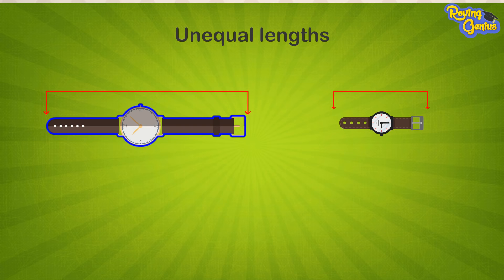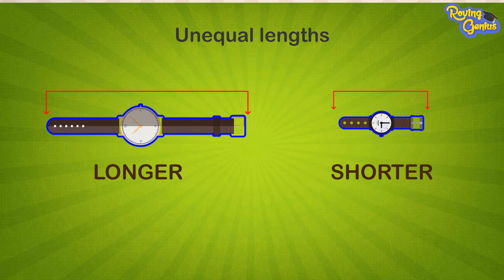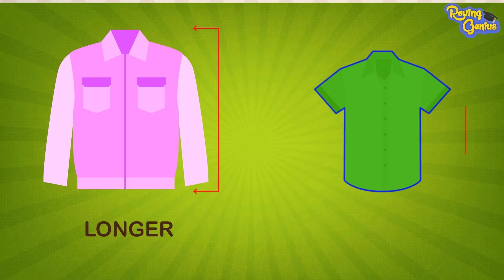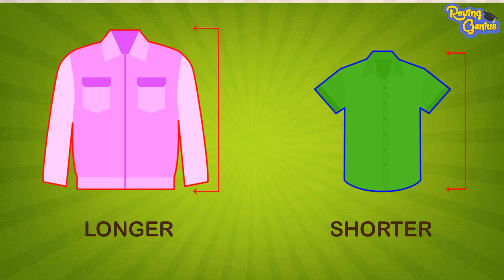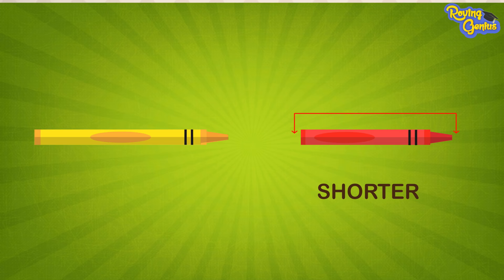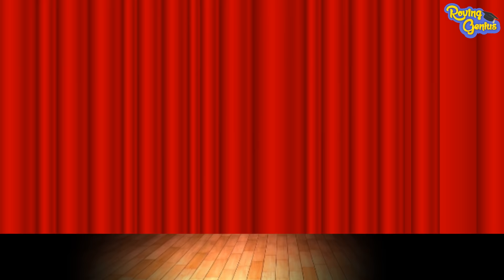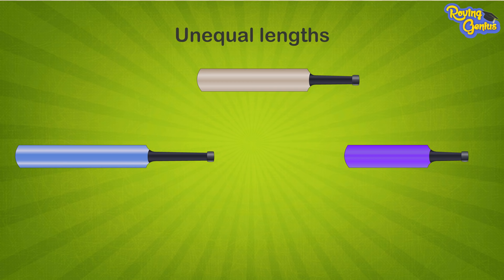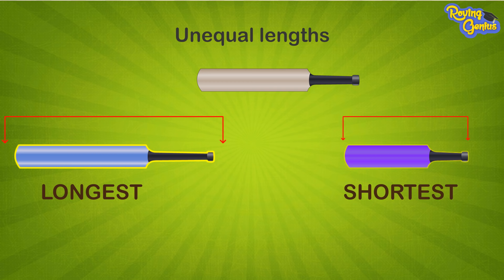Longer and Shorter & Longest and Shortest | Comparison for Kids | Learn Pre-School Concepts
Longer and Shorter & Longest and Shortest Comparisons for Kids!
Learn some more concepts of comparison in this series of Comparisons for Kids!
So kids, in this video, we will learn about the difference between "Longer" & "Shorter" and "Longest" and "Shortest"!!